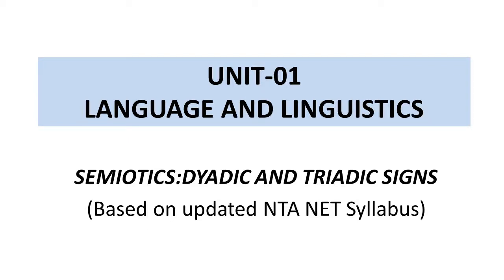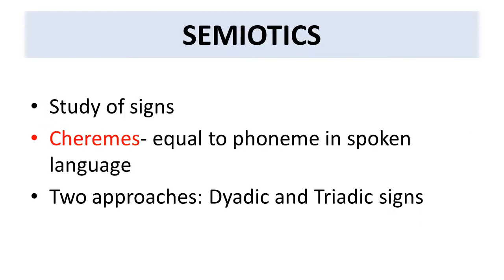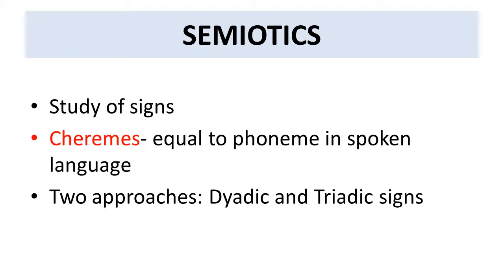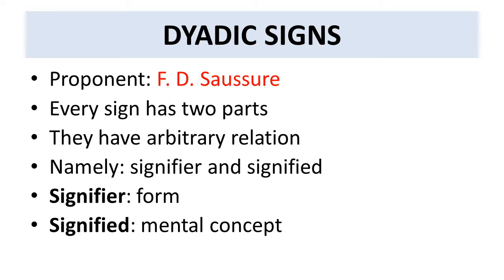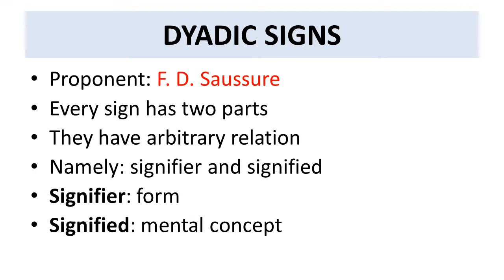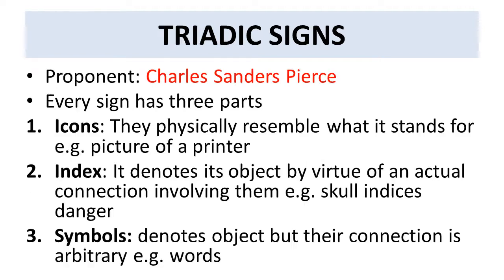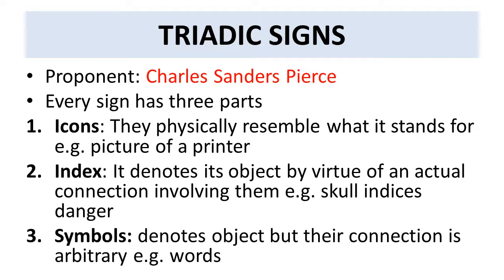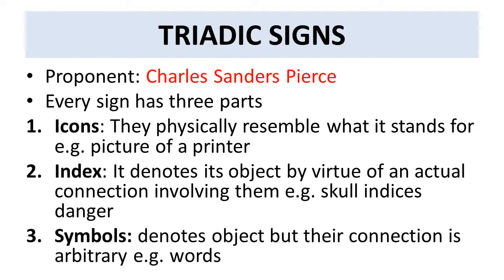SEMIOTICS:DYADIC AND TRIADIC SIGNS